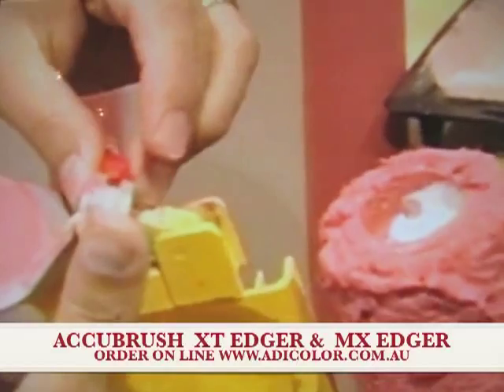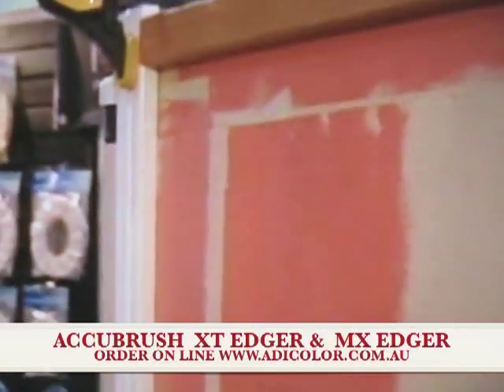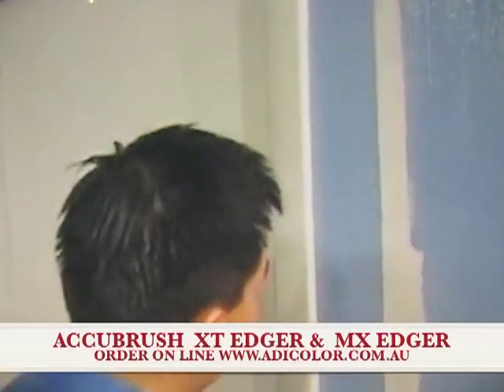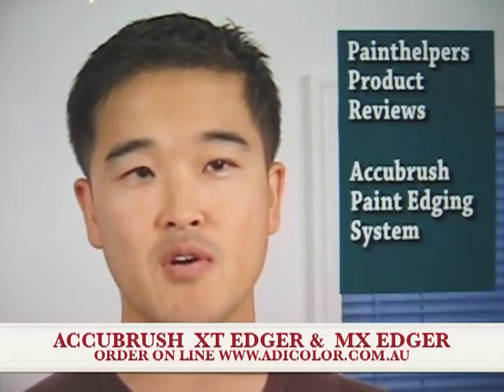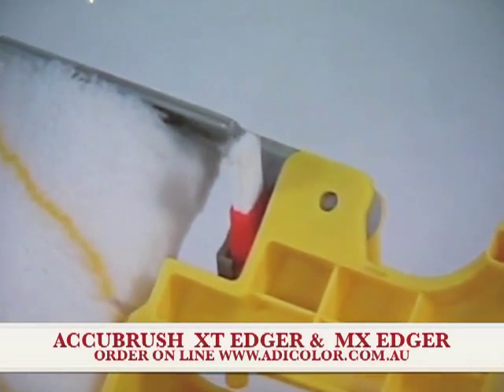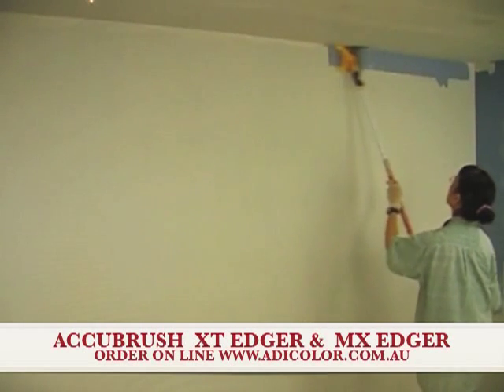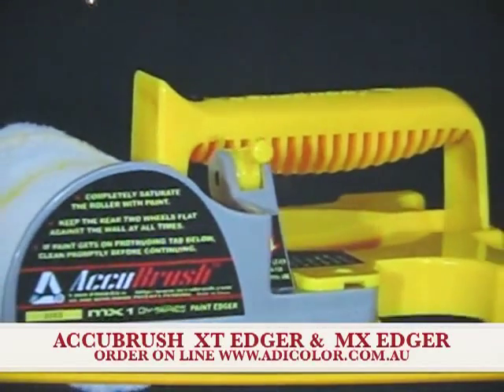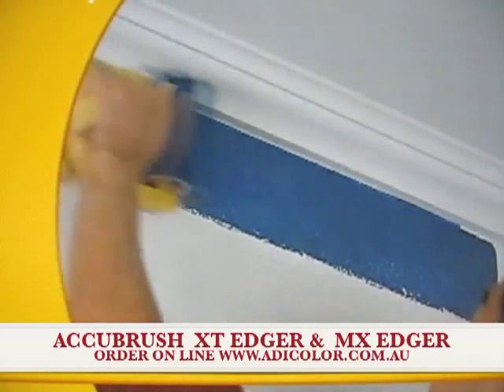ACCUBRUSH XT MX MODELS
How to paint your house FAST way!